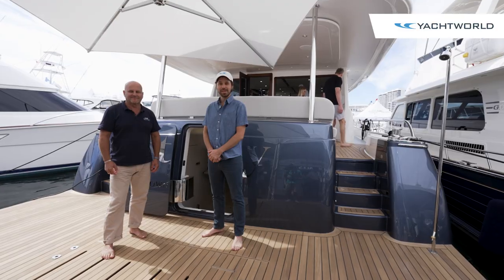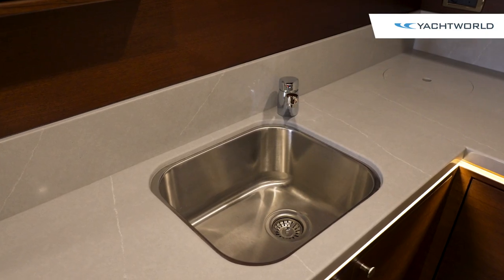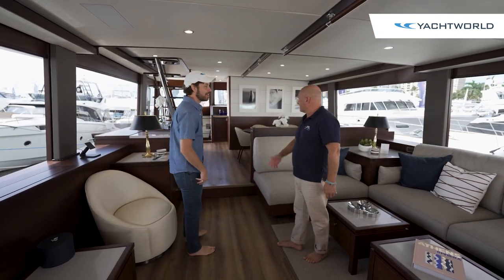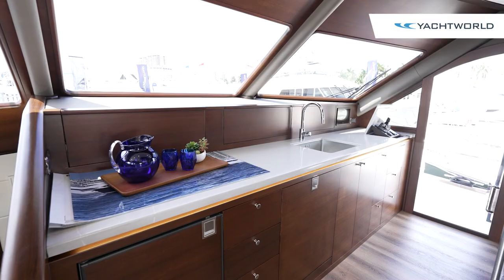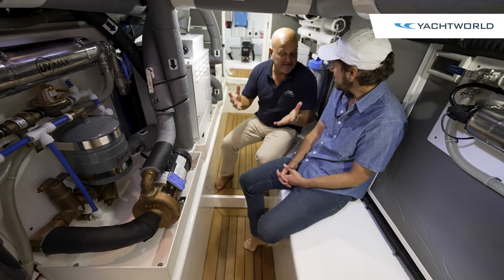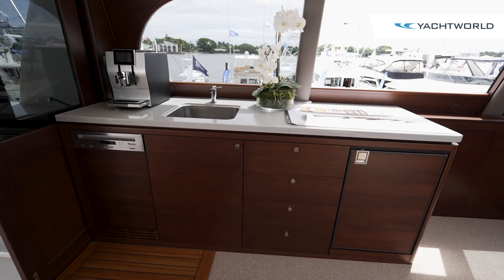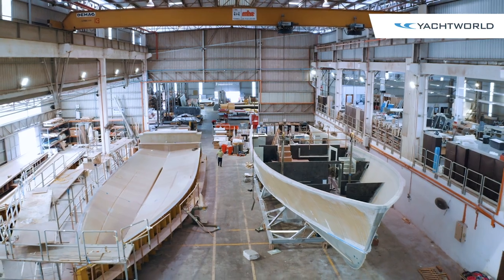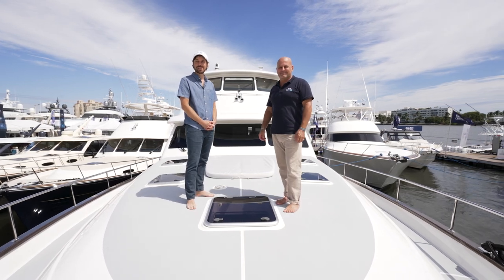Grand Banks GB85 Yacht: Biggest Ever! Full Walkthrough Video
Join YachtWorld and Ryan McVinney along with Rob Clark from GB Marine Group for a full in-depth walkthrough of a 2022 Grand Banks GB85. To date, this is the largest yacht Grand Banks has ever built, and the company boasts she is a Grand Banks, on a grand scale.

Everything about the boat is designed to make long distance cruising comfortable and enjoyable. From the stately accommodations, to the stunning sky lounge, down to the remarkably comfortable and equipped crew quarters that go beyond just about any other boat in her class and size, the attention to detail is evident. Right off the bat, she's leading her class in fuel efficiency and overall range. As Grand Banks states, "Thanks to the hydrodynamics of our proprietary V-Warp technology, the Grand Banks 85 uses half the fuel of other 85 footers as she requires half the horsepower to achieve the same speeds and performance."  With an extended 22-foot beam and a cavernous salon, the boat is ideal for longer trips and entertaining guests. The new flagship yacht is nothing short of spectacular.

Content
0:00 Intro
0:32 Crew Quarters
1:35 Aft Deck - Exterior Salon Space
2:35 Main Salon
3:05 Galley Kitchen Area
3:55 Guest Head
4:05 Master Stateroom
4:53 Services Room
5:54 Upper Deck Sky Lounge
6:12 Main Helm Controls
8:09 Bow Area